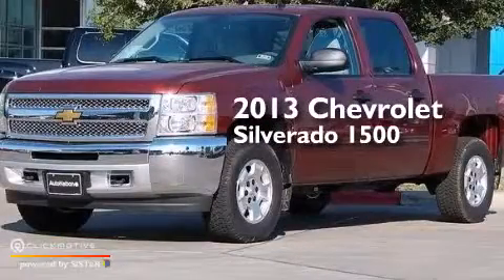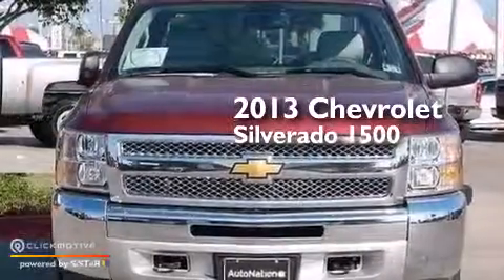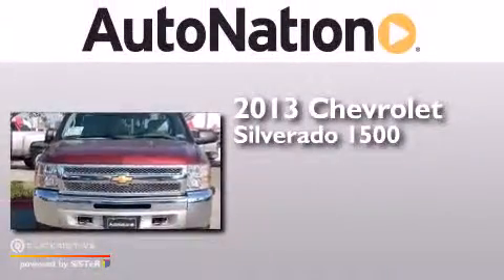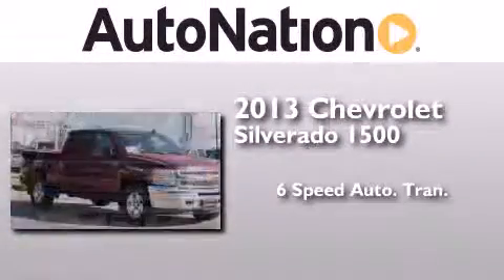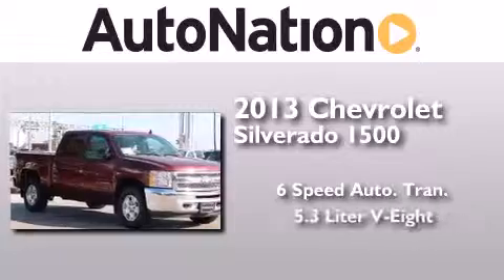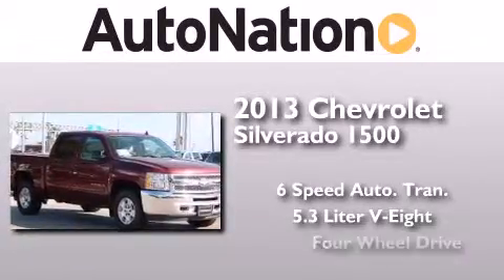2013 Chevrolet Silverado 1500 Corpus Christi TX 78412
We have been honored to serve the Corpus Christi TX area , we promise that your experience at our dealership will exceed your expectations ! Year : 2013 Make : Chevrolet Model : Silverado 1500 Engine : Gas/Ethanol V8 5.3L/323 Trans . : Automatic Exterior : Deep Ruby Metallic Miles : 6 Interior : Light Titanium/Dark Titanium Champion Chevrolet Cadillac 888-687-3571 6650 South Padre Island Drive Corpus Christi , TX 78412